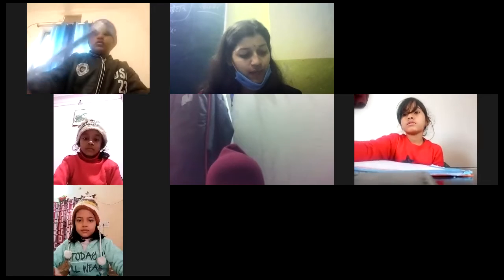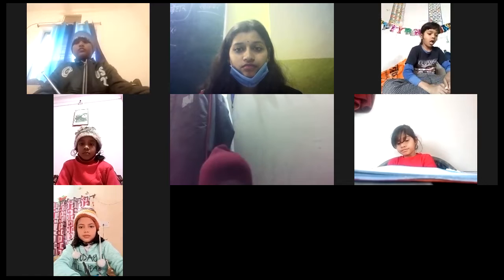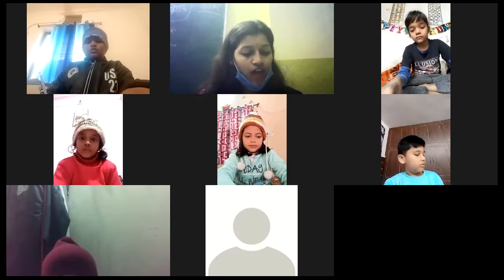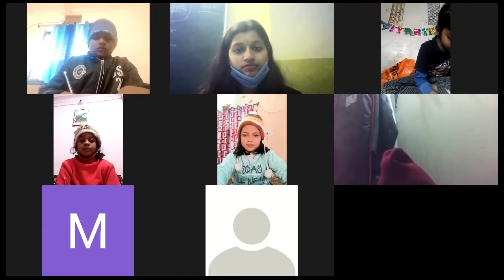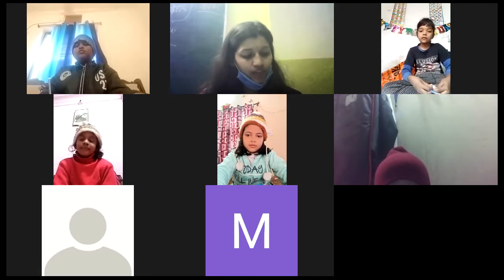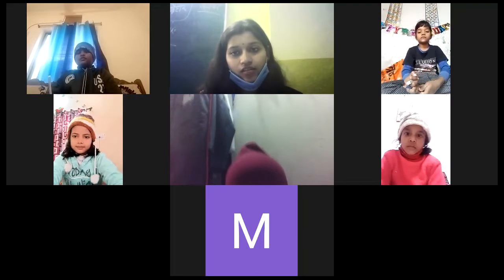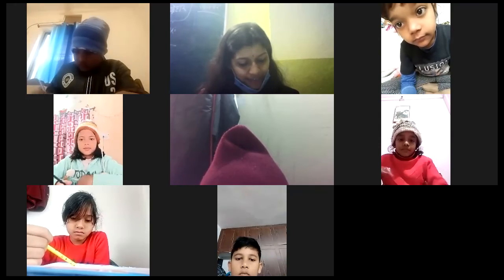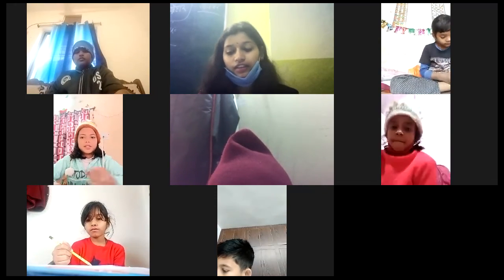Computer Ch-7 Drawing with MS Paint Exercise